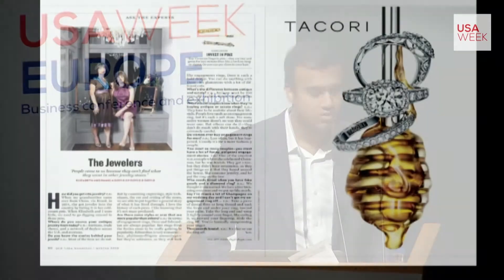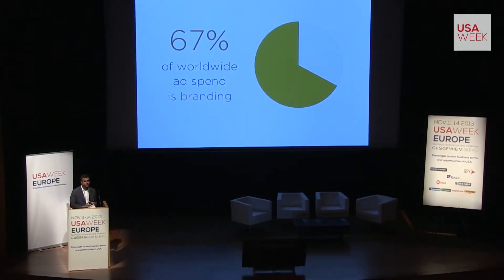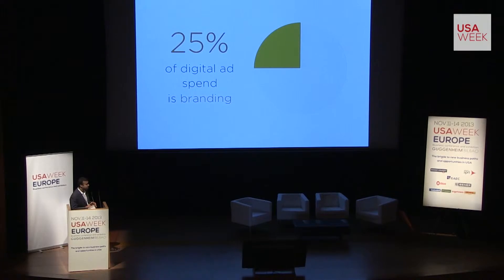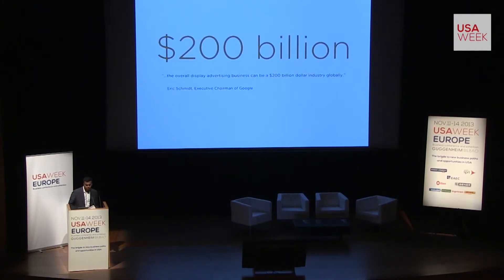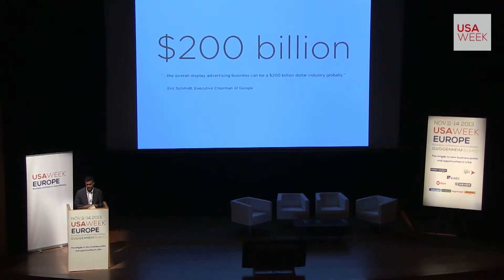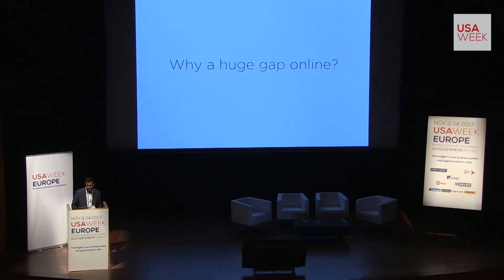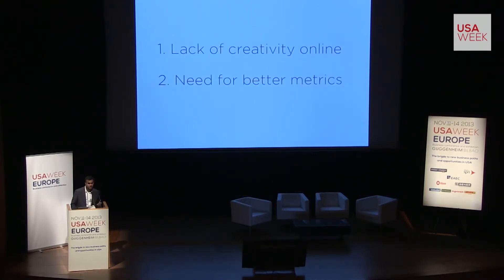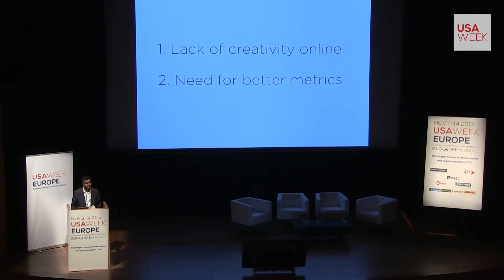Ad Search and Analytics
USAWEEK EUROPE
DAY 3 - NOVEMBER 13TH
Projects and business opportunities
in the US Technology Day
Recorded by Tribucle

Moat, President, Aniq Rahman